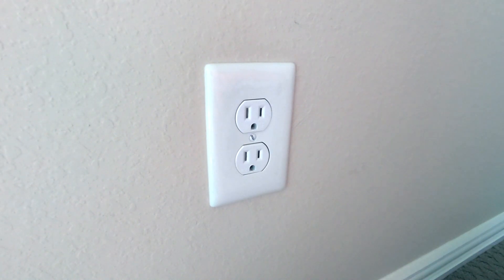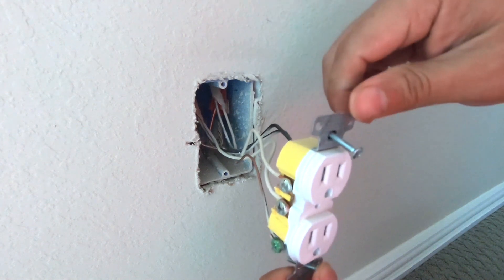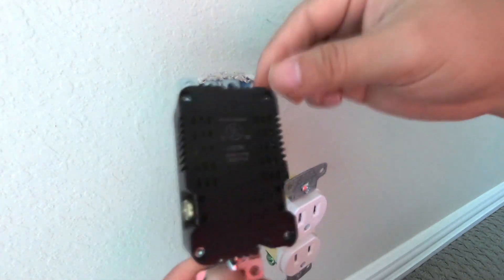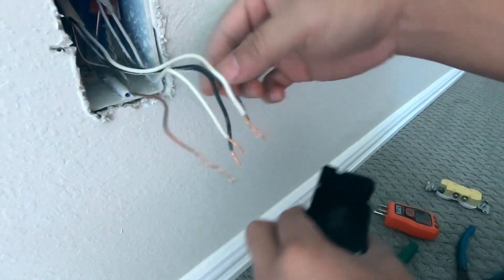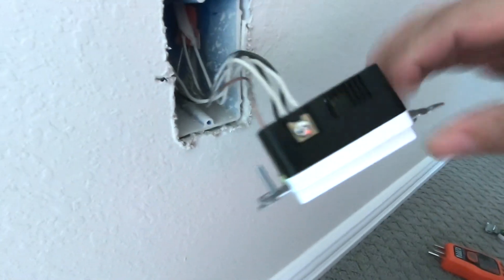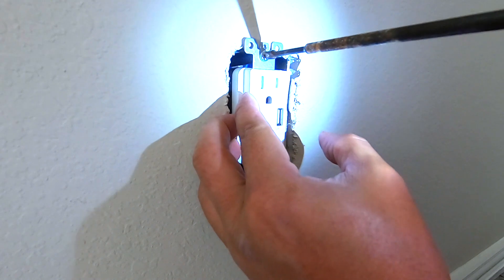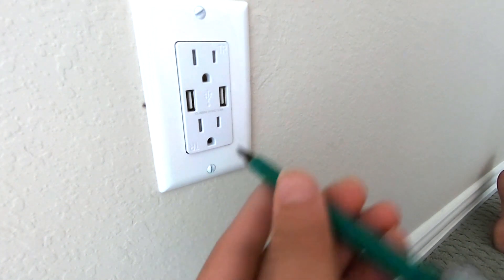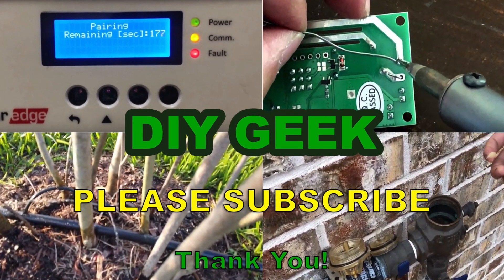Replacing regular wall outlet to USB electrical outlets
Replacing regular wall outlet to USB plugs electrical outlets. Add USB electrical outlet to your home.

Easy to follow guide how DIY replace regular electrical wall outlet without USB to a USB plug electrical wall outlet.

I am not responsible for any damage, injury and/or death from watching this video.